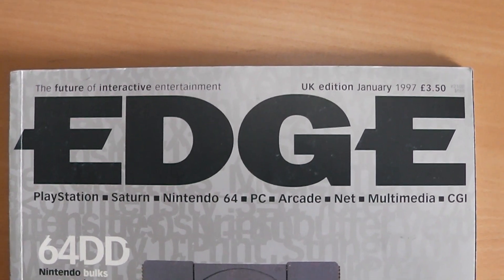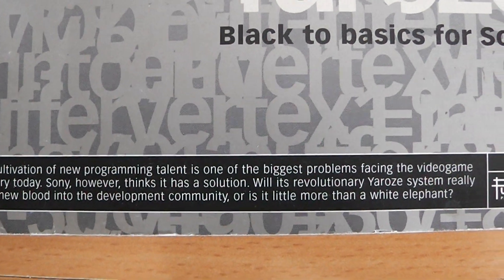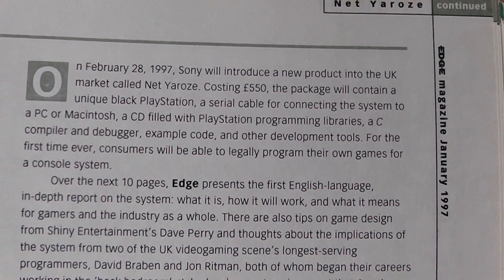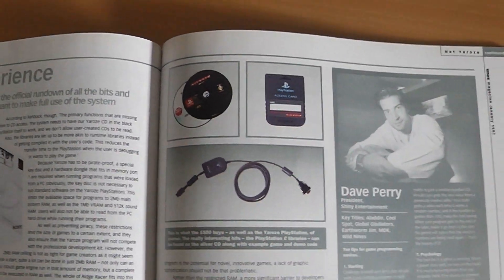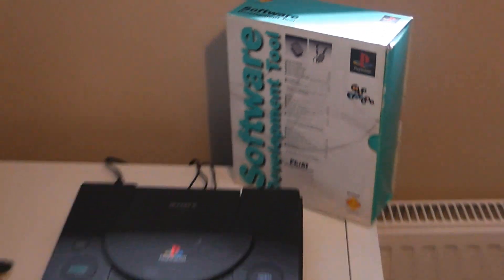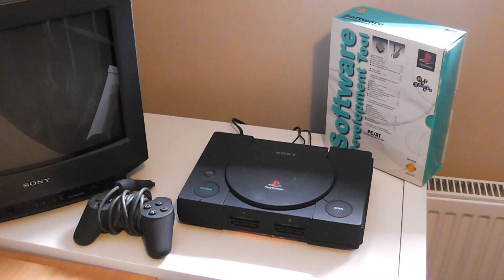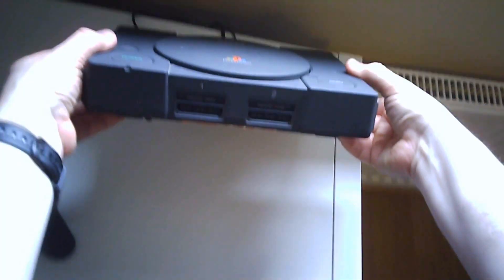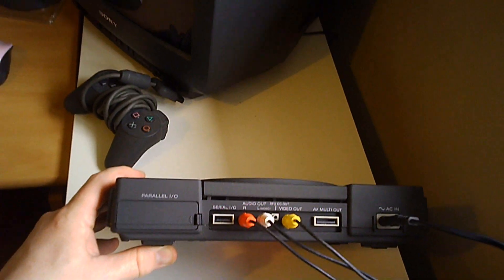My PlayStation Net Yaroze | Part One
After 21 years I finally get hold of a PlayStation Net Yaroze development kit. This video introduces the Yaroze, the initial setup and boot screen.